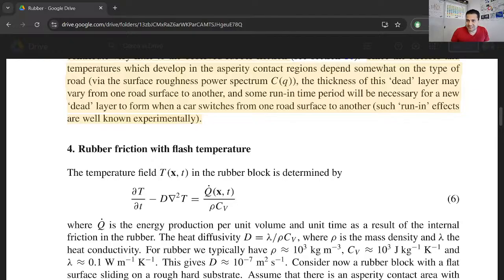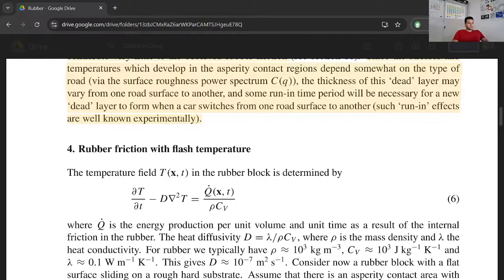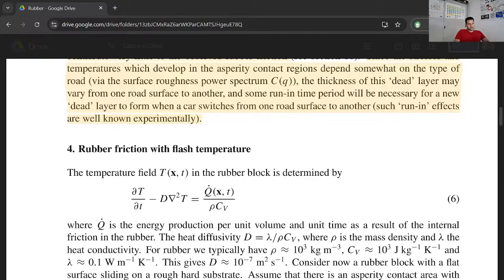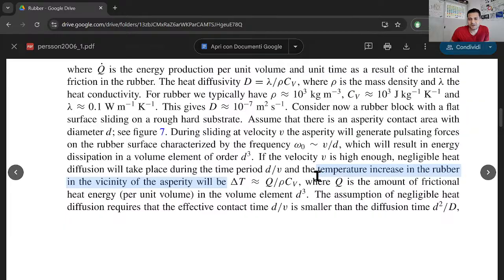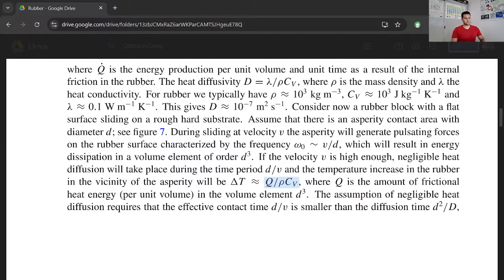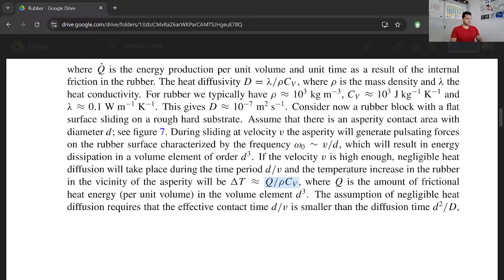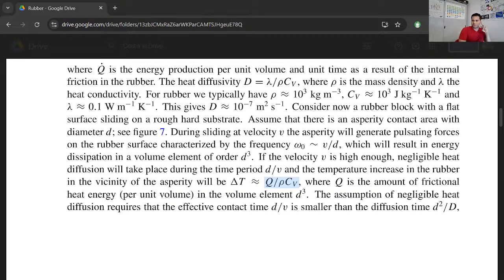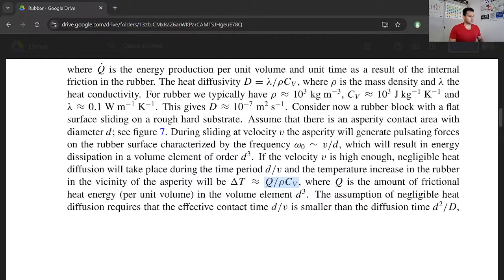Studywithme #5 - PhD Rubber Wear Research For Tires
Hello everyone. Feel free to follow me and my studying time during my PhD activities here at the University of Brescia, Italy. My name is Anderson Luiz Dias, and I'm performing research about rubber wear and the extraction of rubber sample spectra through hyperspectral images.

References:

B. N. J. Persson. Rubber Friction: Role Of The Flash Temperature. Journal of Physics: Condensed Matter, Volume 18, Issue 32, 2006, 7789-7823, DOI: https